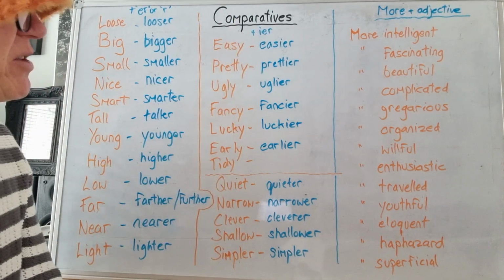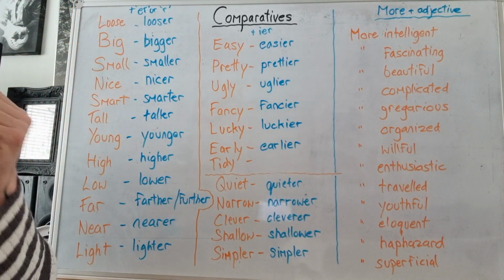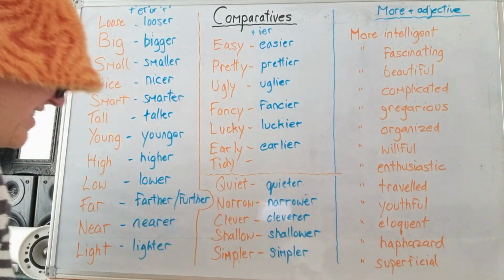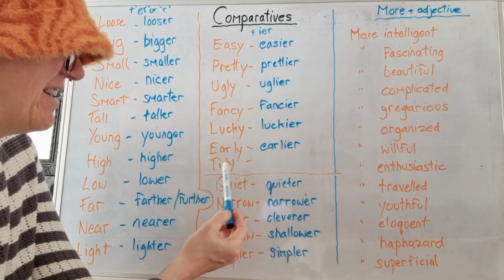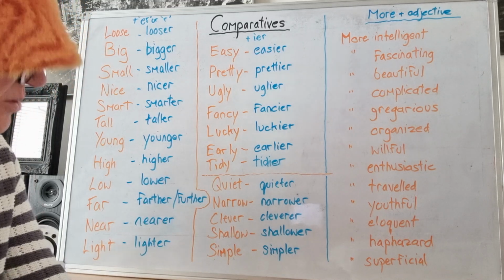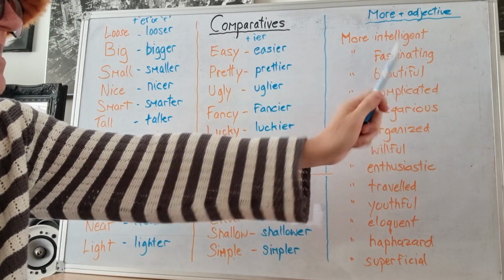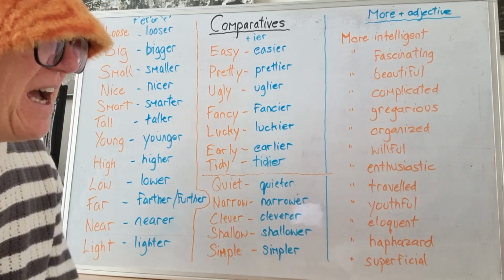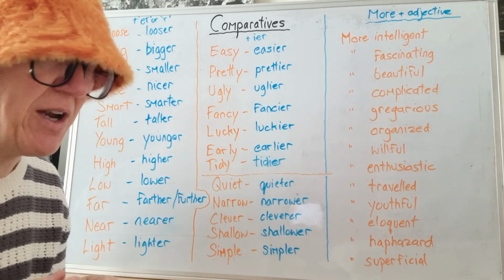English grammar • Comparative adjectives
Hello,

Here's a video about comparatives. All comparatives come from adjectives.

Thank you. Your support is appreciated.